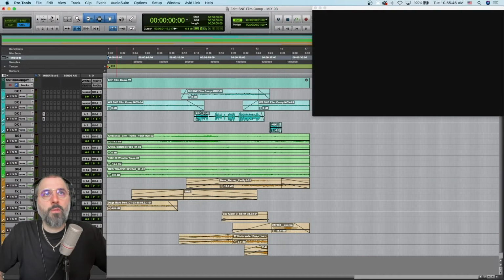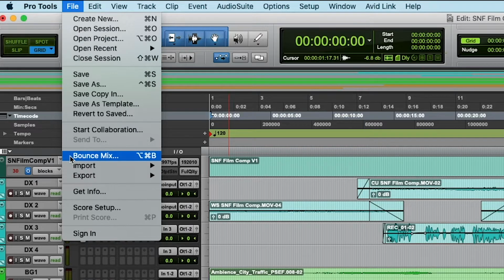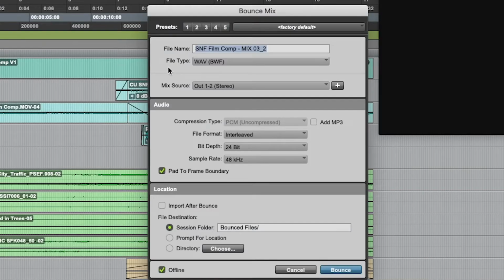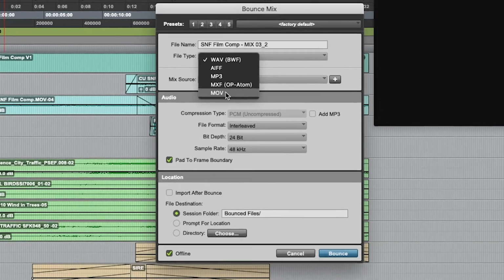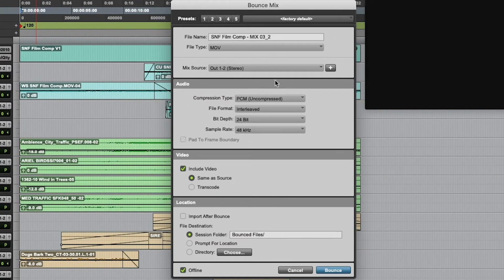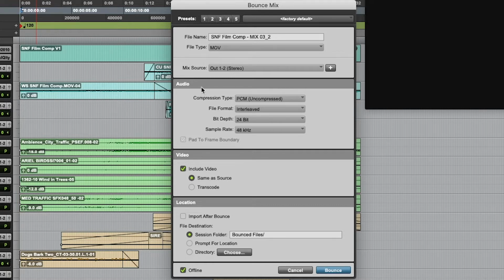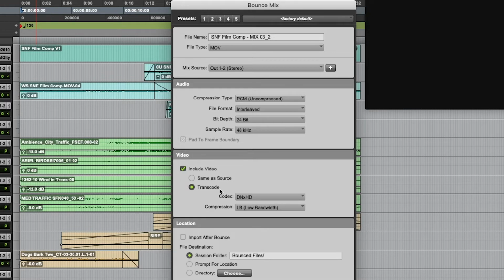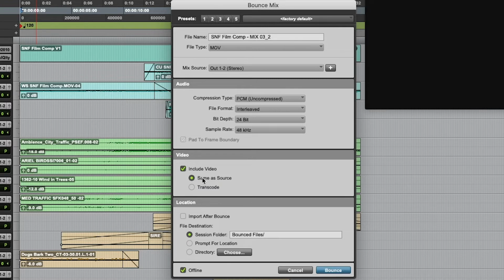*2022 Update* Bounce Mix In Pro Tools (Exporting Audio & Video Files)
00:00 - Intro
00:14 - Bounce Mix
01:48 - Outro

Video Edited By Rachael Benson